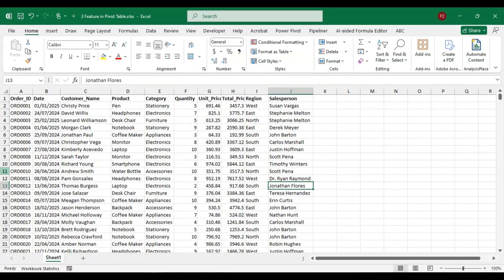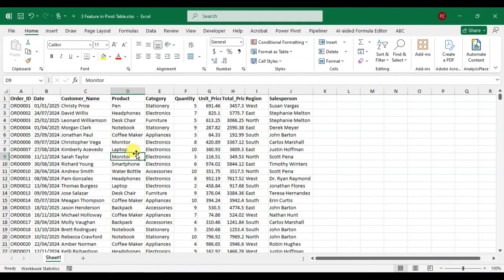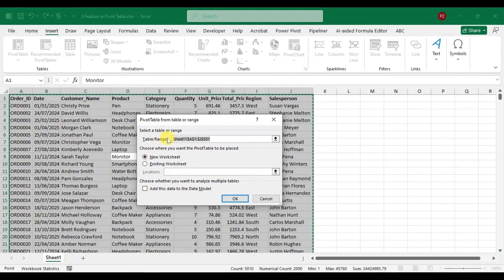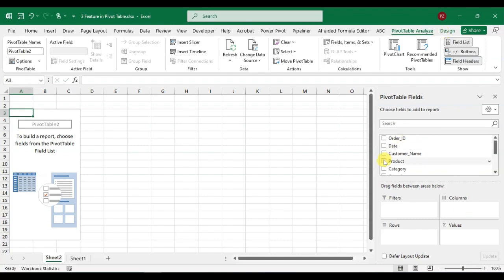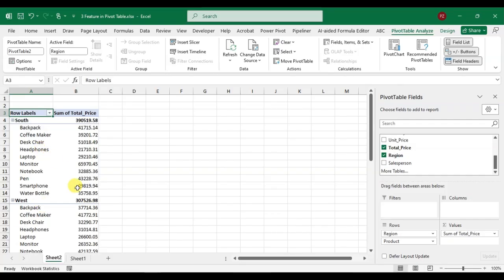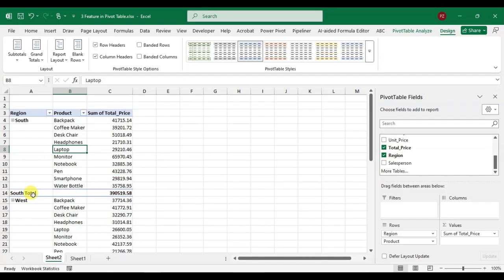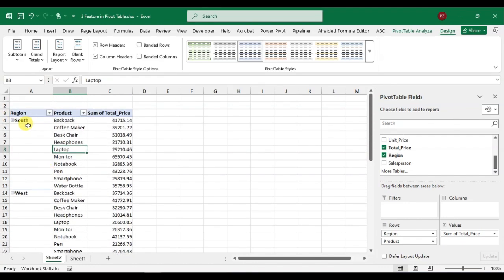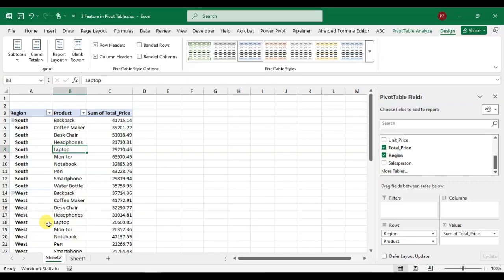3 Features In Pivot Table | 3 Tricks in Pivot Table Excel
in this video we learn 3 feature in pivot table, first we create pivot table using insert tab and shortcut key ctrl A. then we convert it into tabular form by using design tab and report layout option. after that we remove subtotal and then repeat all item labels in blank cell. this make pivot table more clear and look better.